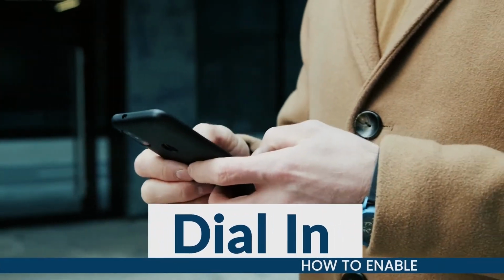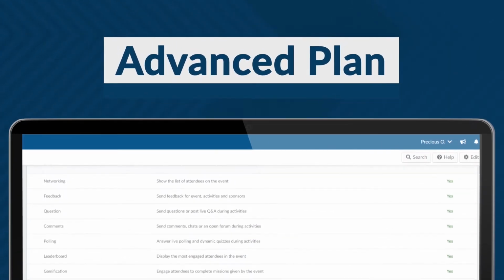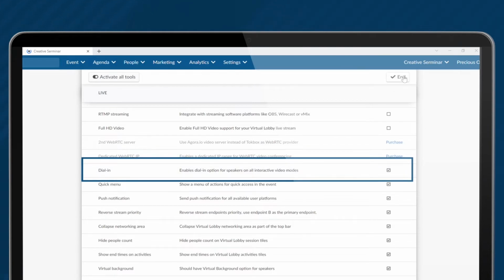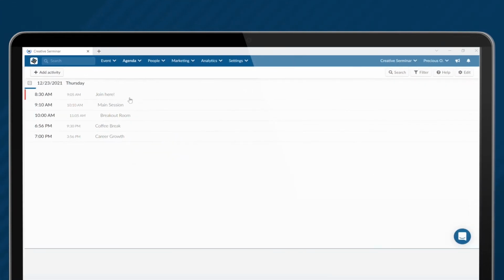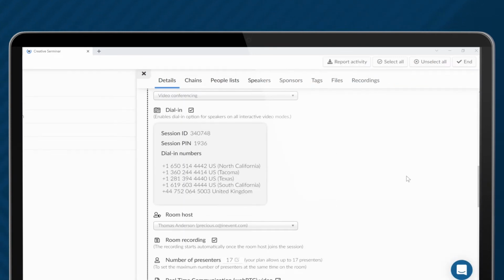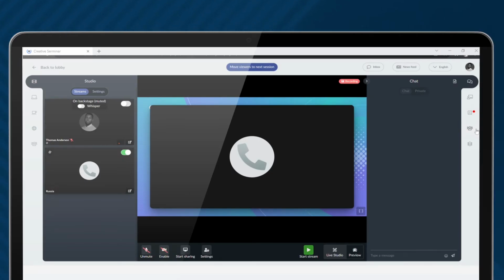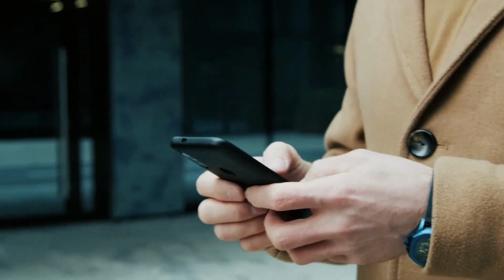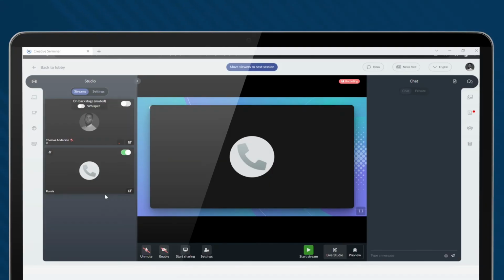Dial In Virtual and Hybrid Events | How to InEvent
Speakers can now join sessions, at their convenience, by dialing in their session ID and session on mobile devices. They can commute to various locations and access virtual sessions on the go without having to carry along their computer and WIFI router on trips.

We help you power the best virtual and hybrid events!

Follow us for more content on virtual and hybrid events: ◾LinkedIn